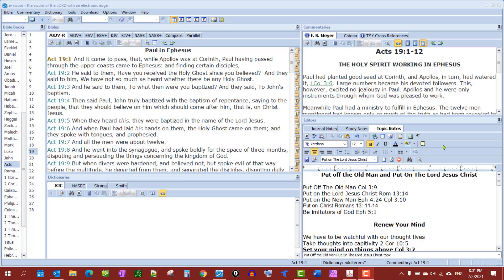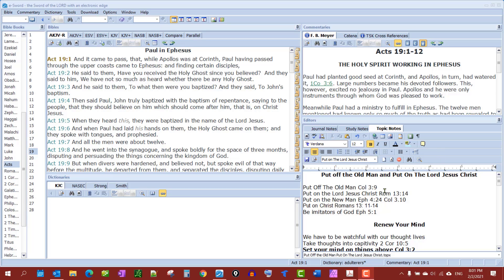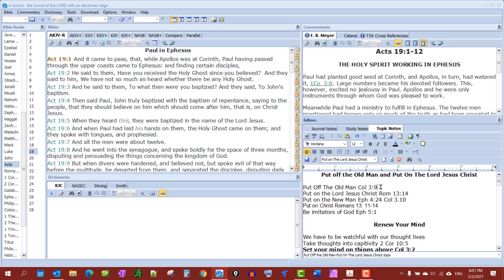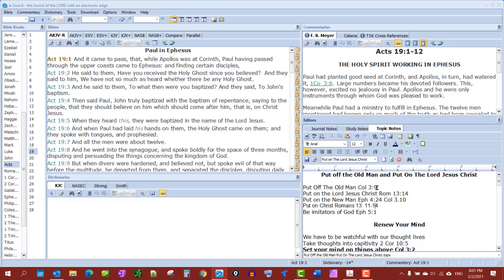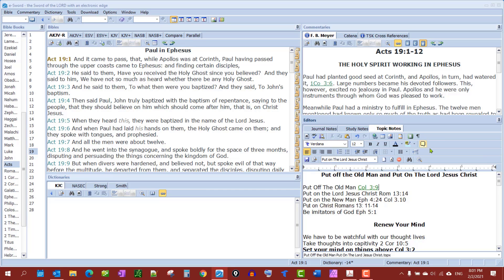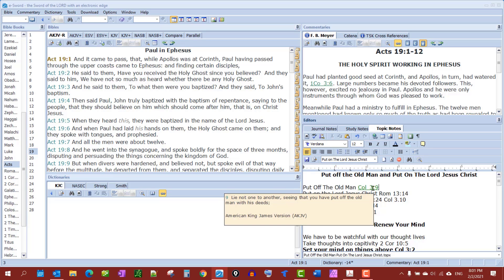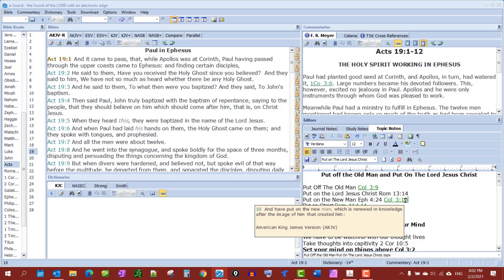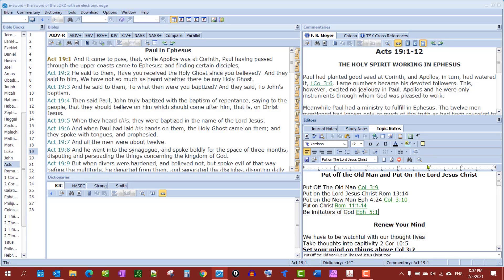How to Link Bible Verses in Your e Sword Notes - Todd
This video demonstrates how to link bible verses using the built-in tooltip in e-Sword.